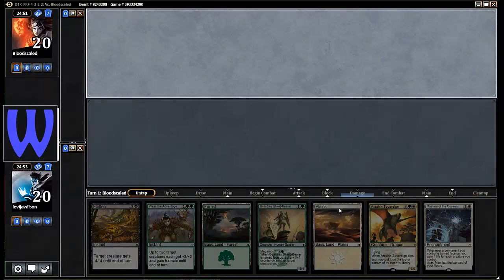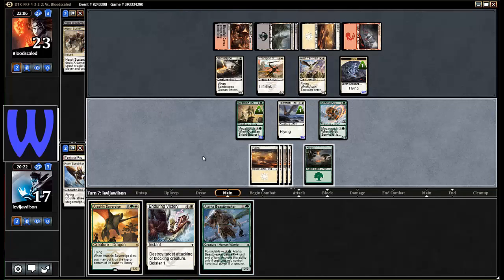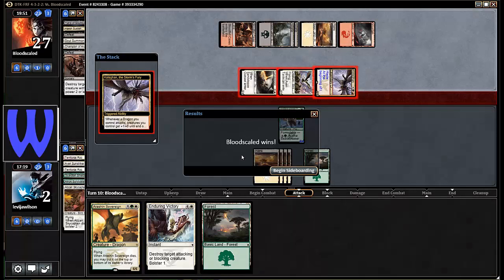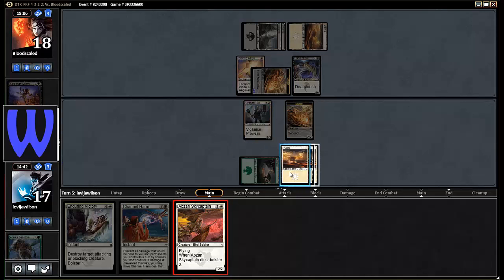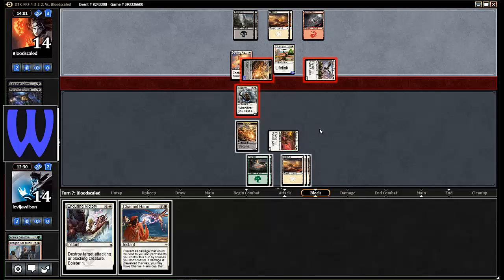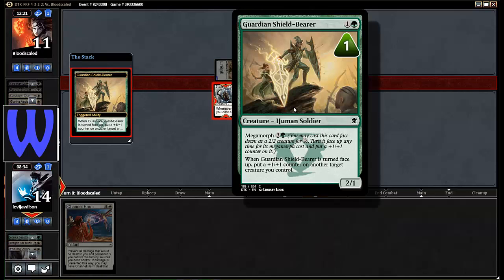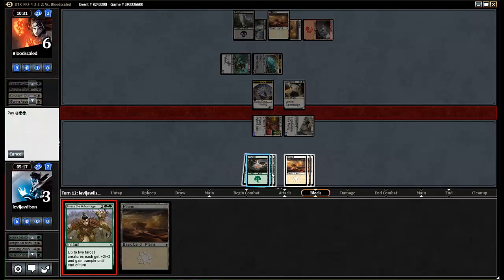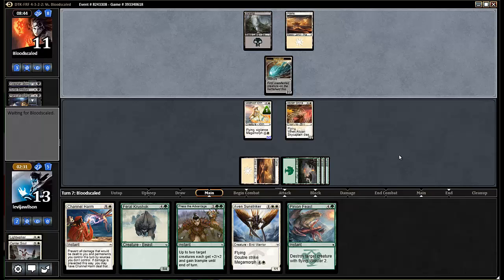Student of the Unseen - Dragons of Tarkir Draft (Round 1)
LJAW is coming at you with a new Dragons of Tarkir draft. Enjoy.

This video is part of Wayfaring Games' Magic: the Gathering draft series, and our objective is to entertain and educate the viewers via play-mistakes and hopefully, play-precision.

We thank you for sharing your time with us, and feel free to continue this experience by sharing it with your friends and commenting below.